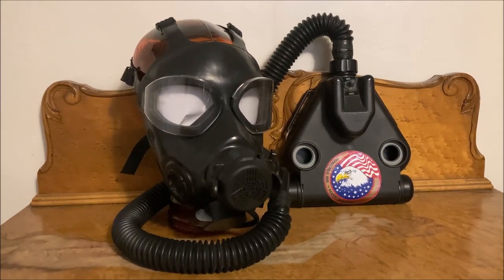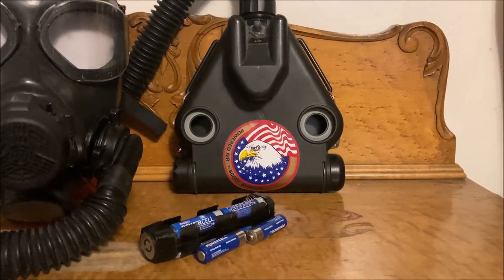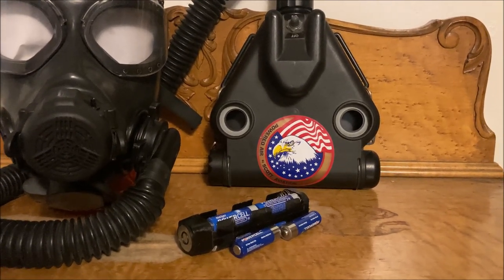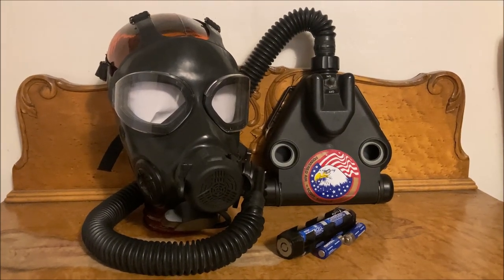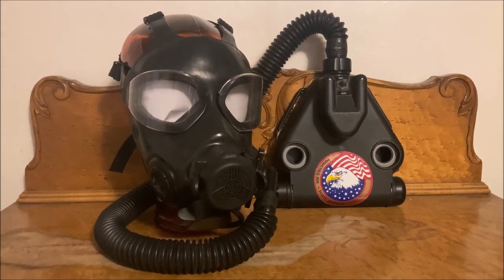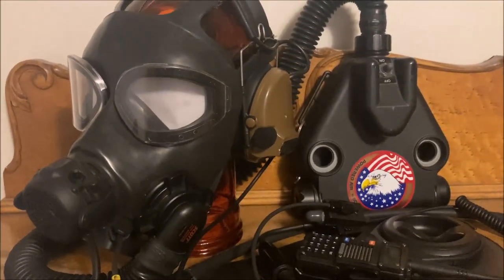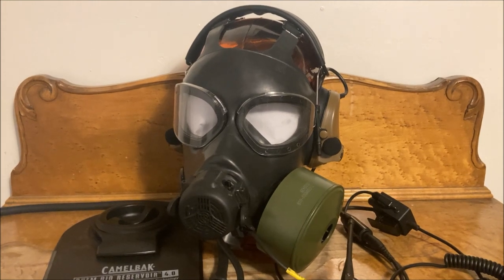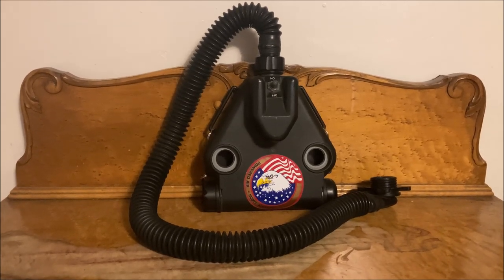You Probably Don't Want a PAPR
TL;DR for most prepping/SHTF purposes, a PAPR won't really serve you as well as a normal APR due to bulk, weight, the addition of snag points, the low battery life, and cost.

0:00 - Intro
0:30 - Batteries
1:39 - Weight, Bulk, and Snag Points
2:47 - Cleaning up Snag Point City
4:01 - Cost
4:36 - TL;DR / Conclusion
5:12 - Outro